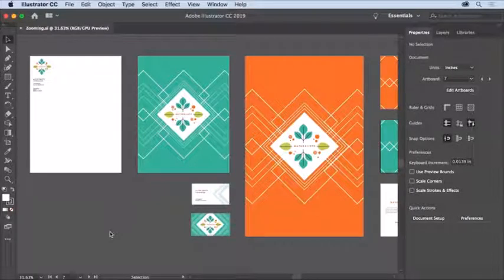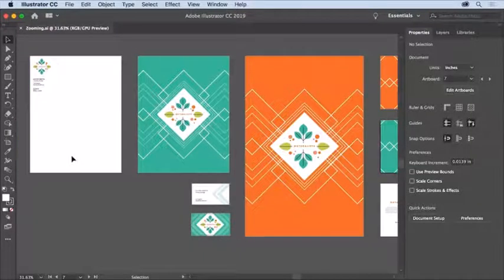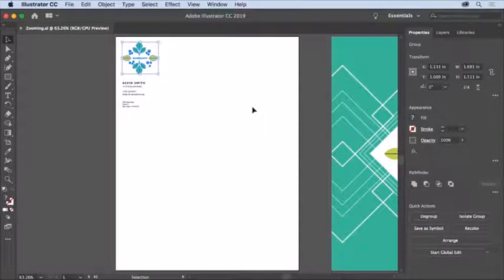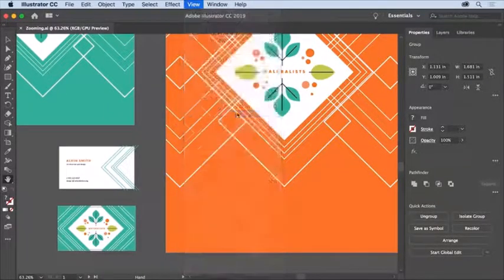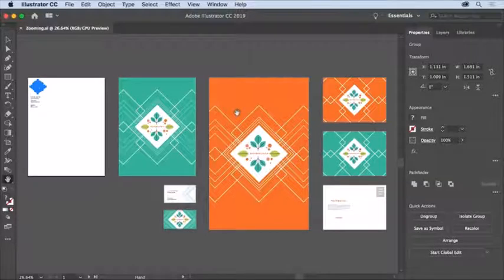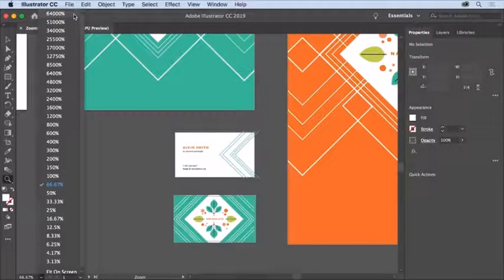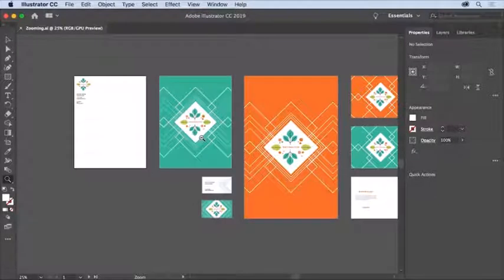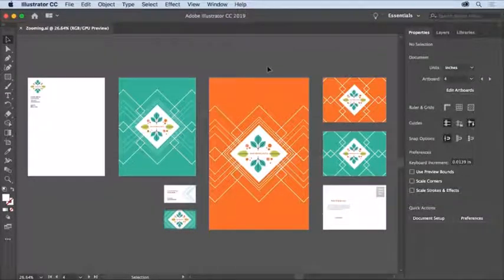Adobe Illustrator -basics-fundamentals_2of4.mp4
Welcome to the Get Started with Illustrator series of tutorials that teaches you the basic tools and techniques of Adobe Illustrator. This first tutorial introduces you to the Illustrator workspace and shows you how to open and save your images.